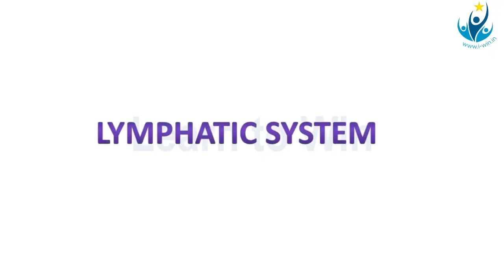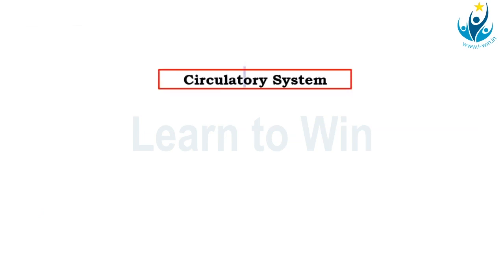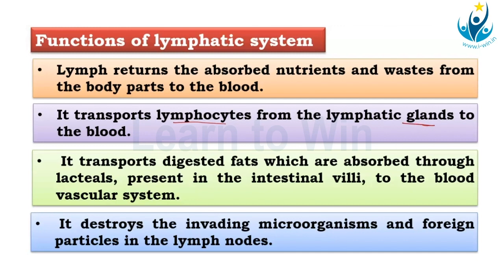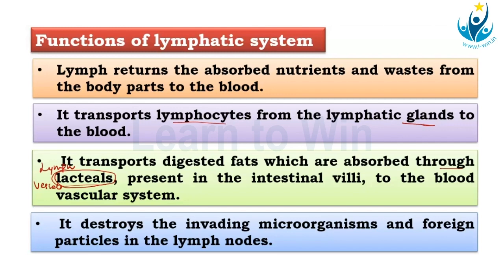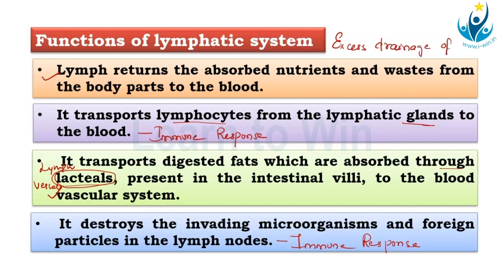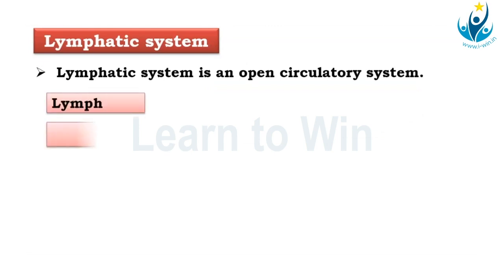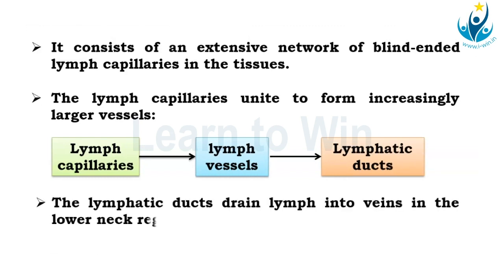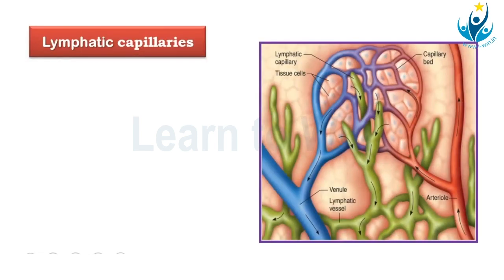LYMPHATIC SYSTEM PART1